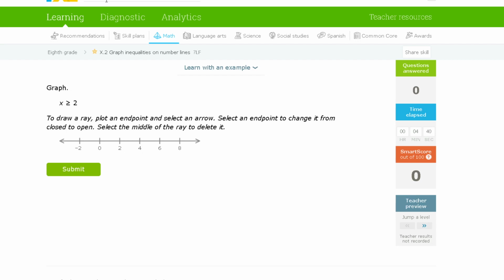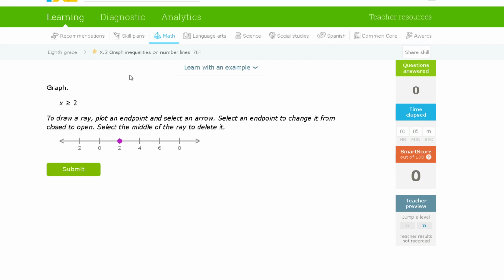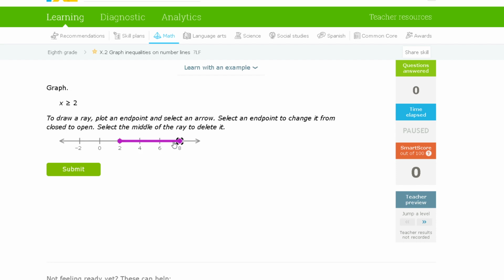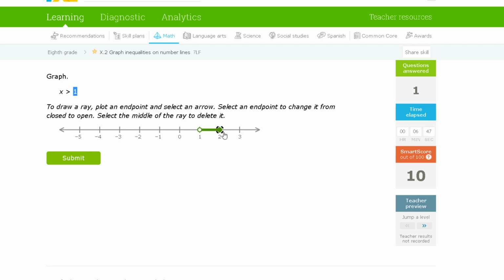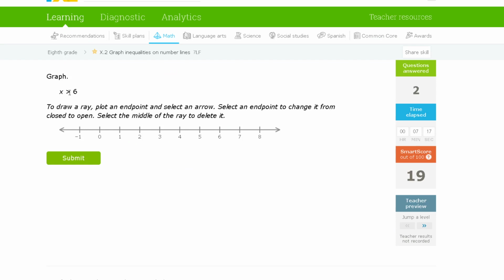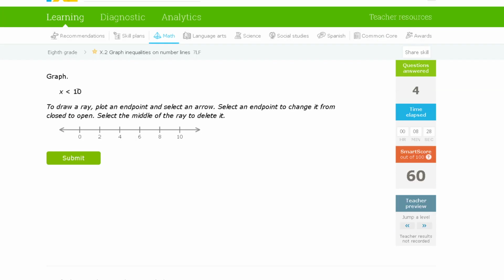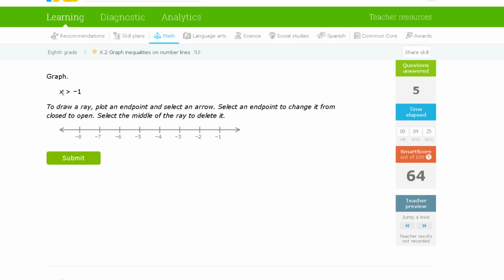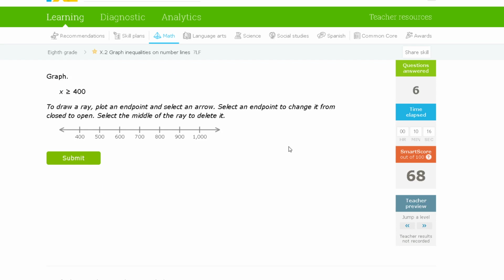IXL (8th Grade) Graphing basic inequalities